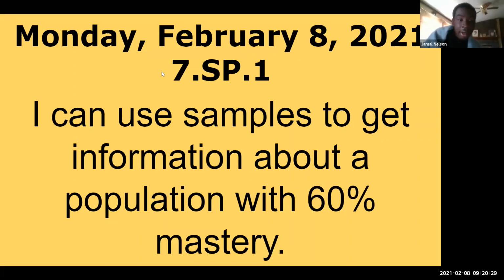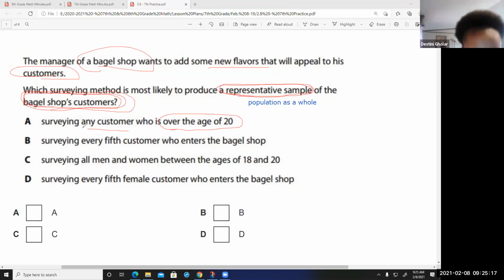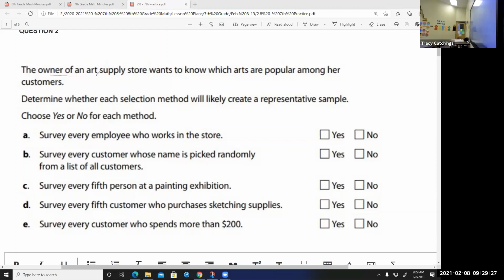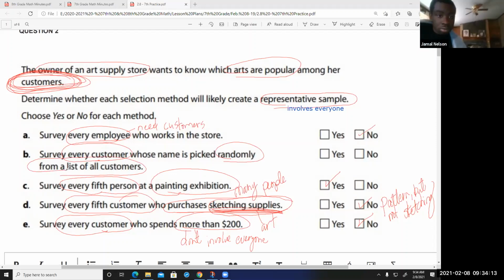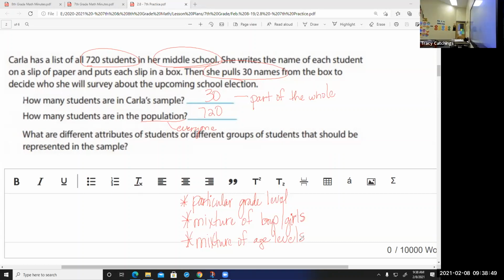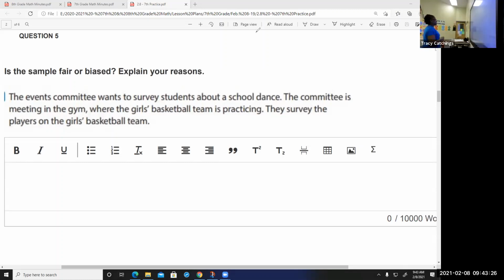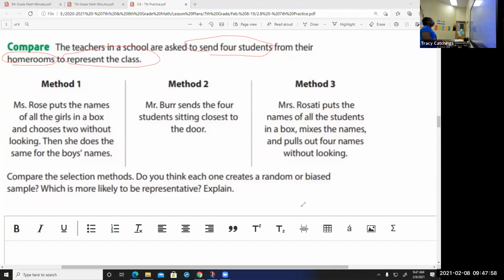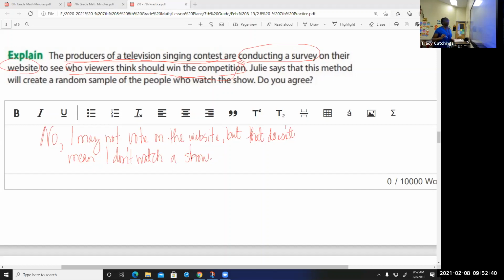7th Grade - Feb. 8th - Class Recording - Random Samples